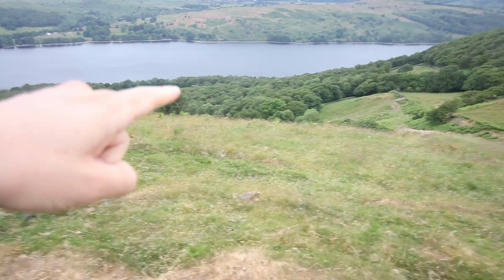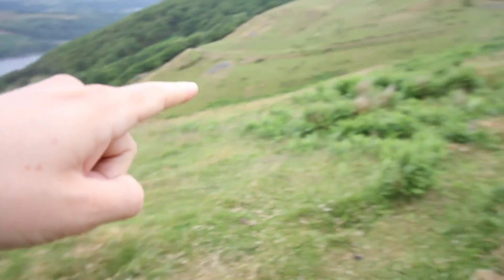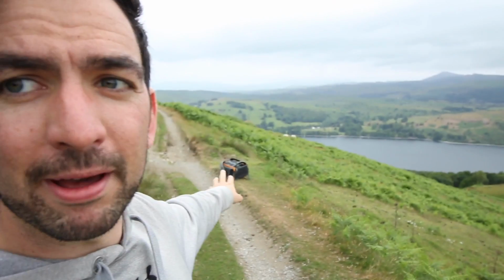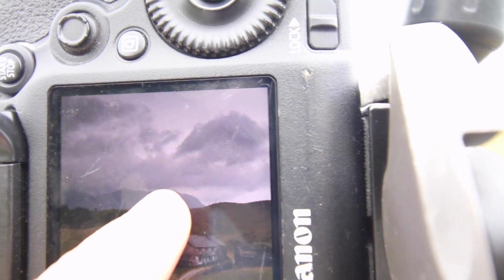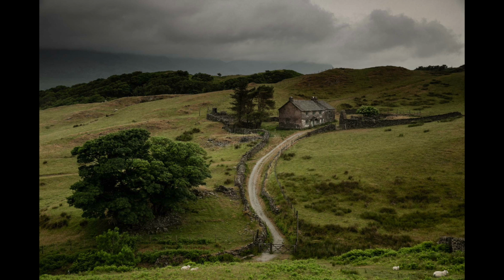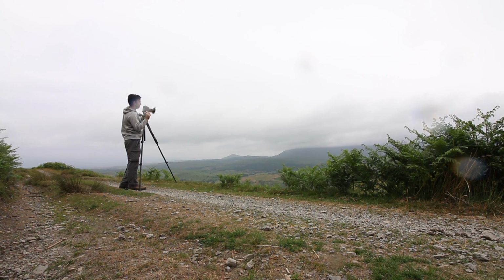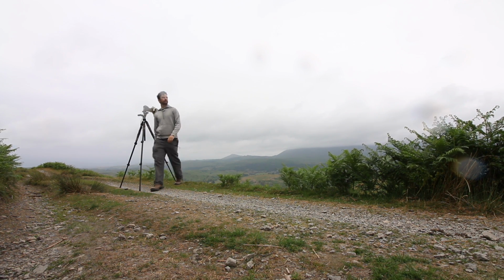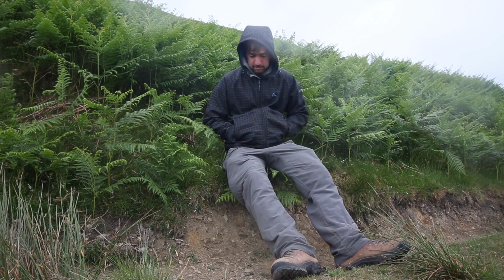Isolated Barn In The Lake District | Landscape Photography Vlog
I had a quick adventure to have a break from writing blogs and updating my website. I returned to a location that I've been before to redo a photograph of an old barn hoping to get some more dramatic clouds. It didn't really go the way I wanted it to, but the break was welcome

I wasn't in the best of moods which I think actually comes across in the photos, sitting down all day isn't for me